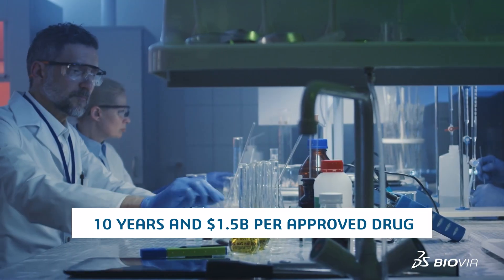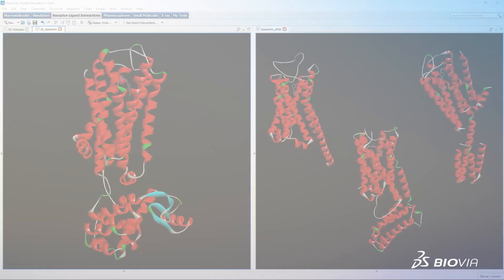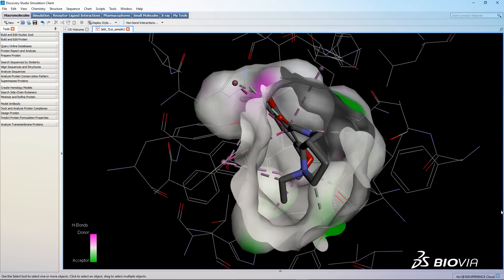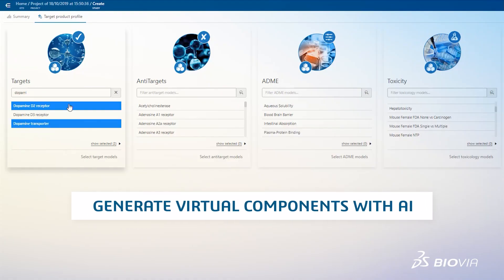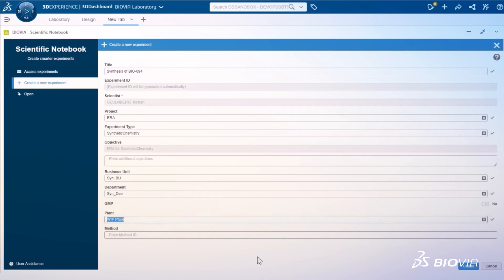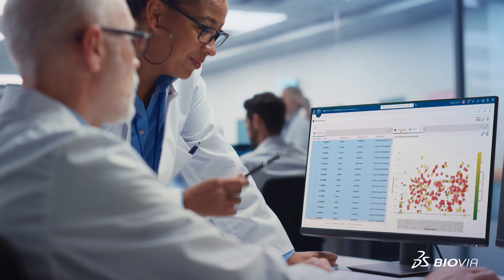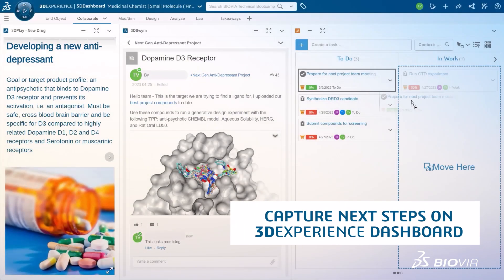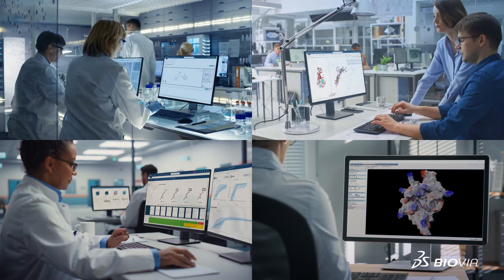Small Molecule Therapeutics Design